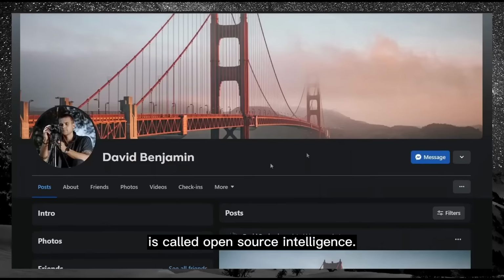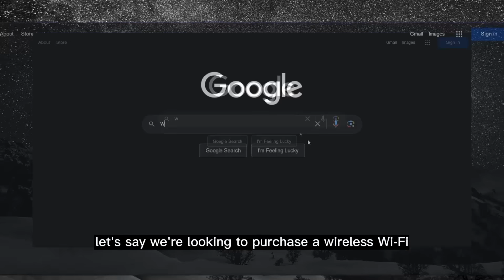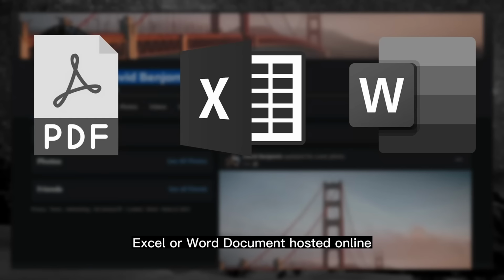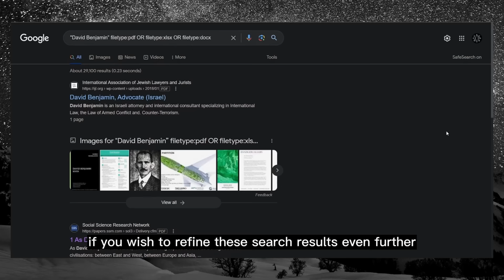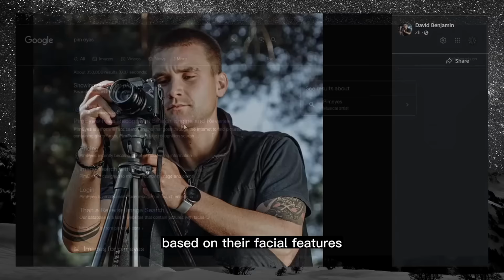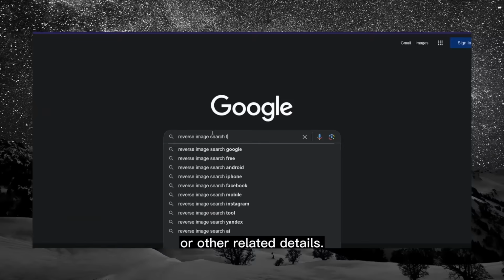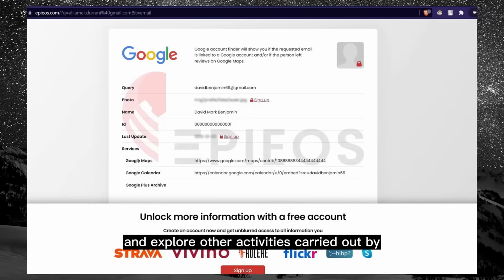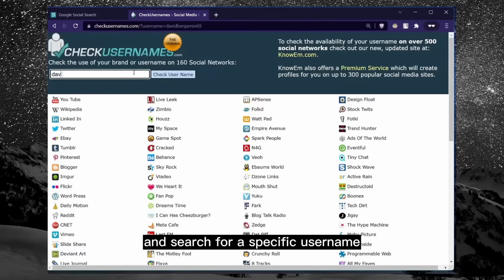How to Gather Info on Someone through OSINT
Digital Sherlock: A Guide to Find Info on People with Open Source Intelligence.
// CHAPTERS:
0:00 What is OSINT
0:30 OSINT Example
1:15 Google Dorking
1:47 Finding Documents
2:45 Facial Recognition
2:58 Reverse Image Search
3:26 Find Info on Email
3:51 Searching Social Media Accounts
4:22 Phone Number OSINT
4:35 Intel Techniques
// Google Dorks Cheat Sheet
shorturl.at/bdgoE